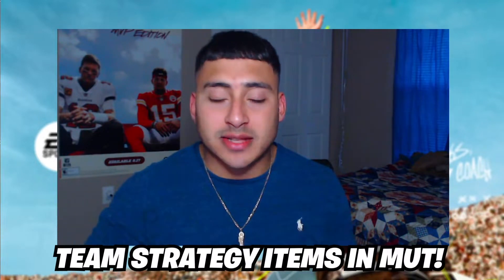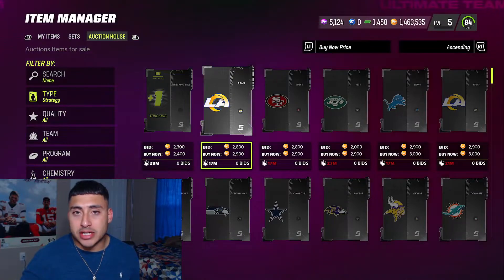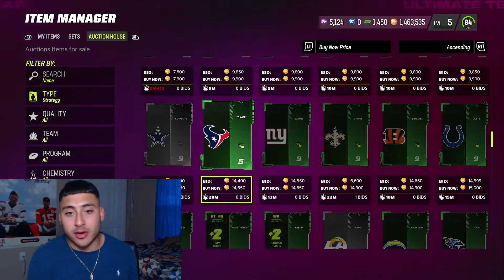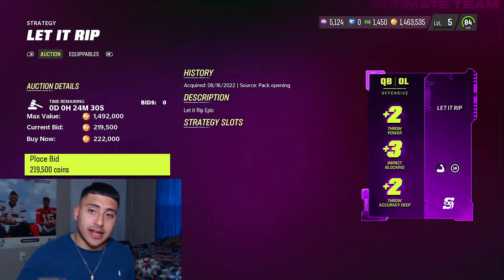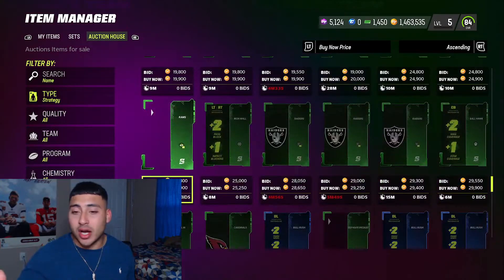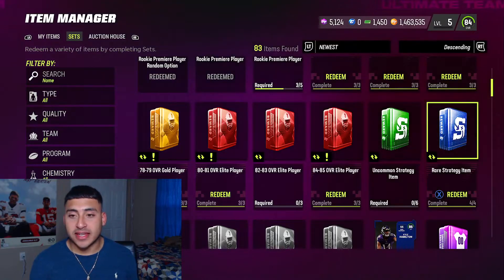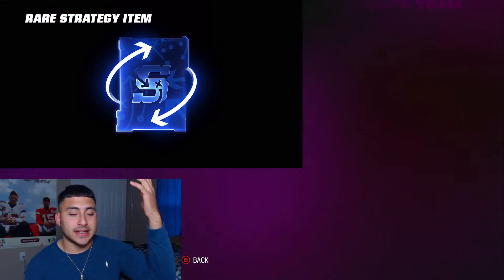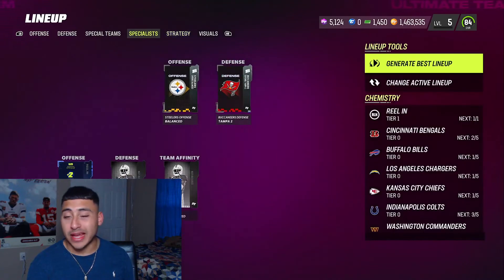*NEW* HOW TO GET STRATEGY ITEMS IN MUT! COMMON, UNCOMMON,RARE & ULTRA RARE! MADDEN 23 ULTIMATE TEAM